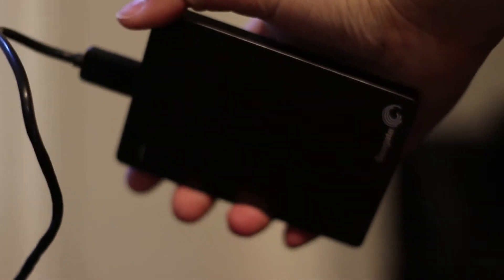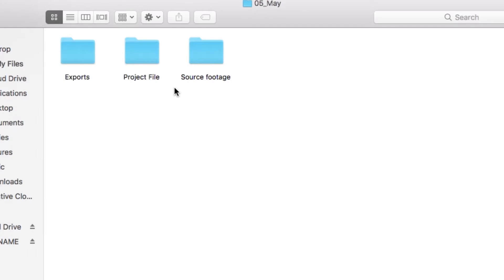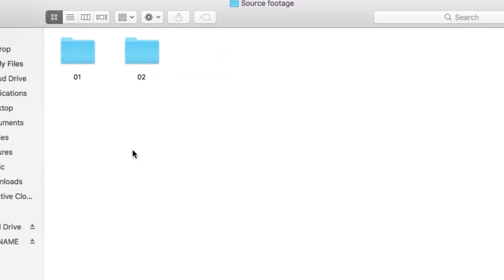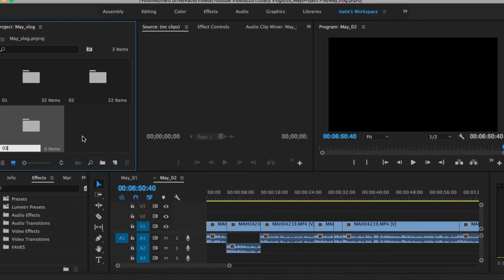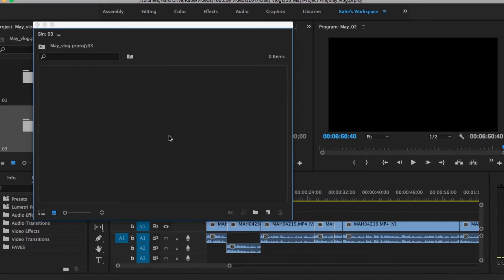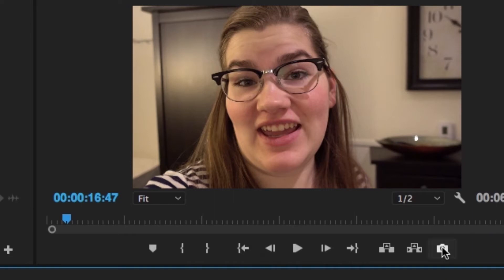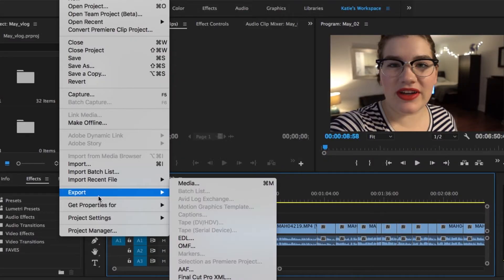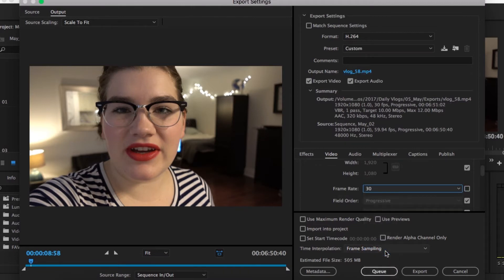Premiere Pro Workflow Tutorial for Youtube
In today's episode of Creator Club I'm talking about my workflow for making Youtube videos, from filming to importing footage, to exporting and uploading.

This video is all about my Adobe Premiere Pro workflow tips and tricks & Premiere Pro workflow tutorial! I explain my favourite way to import footage into Premiere Pro, how to edit a vlog in Premiere Pro and how to export video in Premiere Pro. It's all in here!

// Sign up for my monthly newsletter to hear updates about all things K19!

Creator Club: Guide to video making for young women youtubers!

K19 Studio Productions: the filmy things that I've made

EXPLORE: My adventures around the world & at home!

// ABOUT ME

I'm Katie, an 20 year old student and Youtube video creator, living in Canada. My goal is to make videos that make you think, make you laugh, and maybe even learn something new. I'm interested in minimalism, the environment, film making, and travel, and I'd love to share those interests with you.

I make videos about making videos, travel, style and creativity. I'm obsessed with side projects and live by the mantra of "create everyday." Come along for the ride if you want tips of being productive, creative, adventerous, and stylish!

// LINKS

// MUSIC

From the Youtube creative commons music archive, or freemusic.org